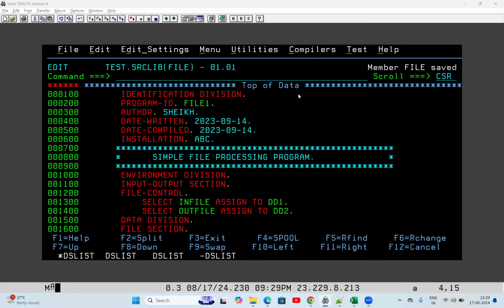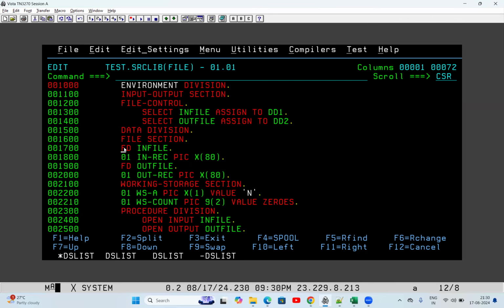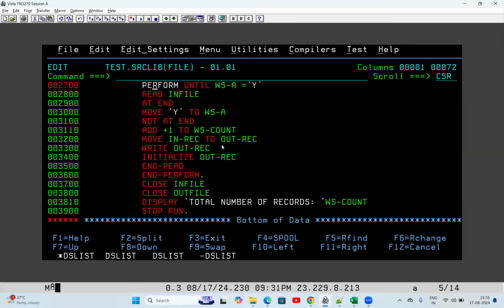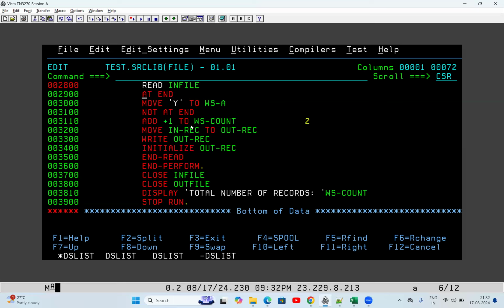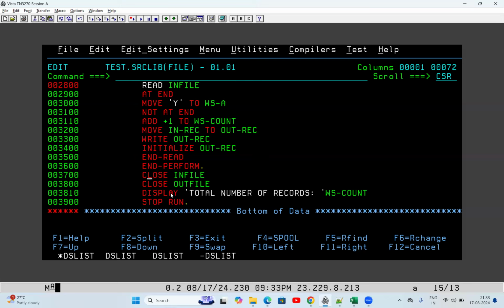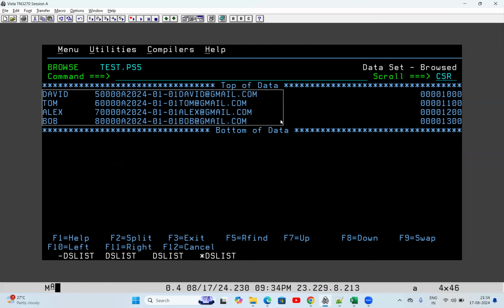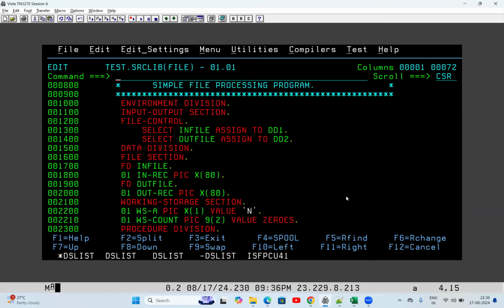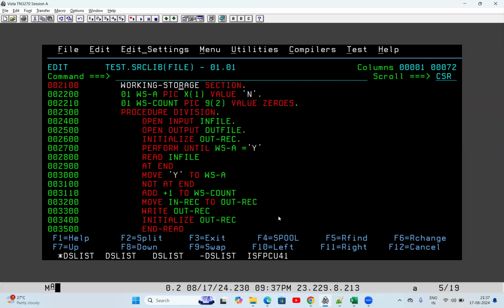How to count no of records copied in a COBOL program | All About Mainframes